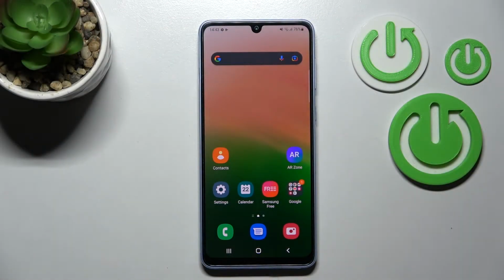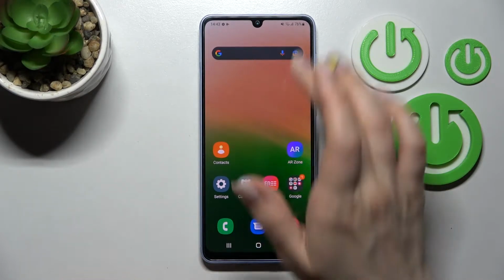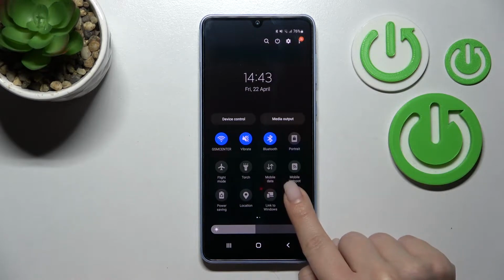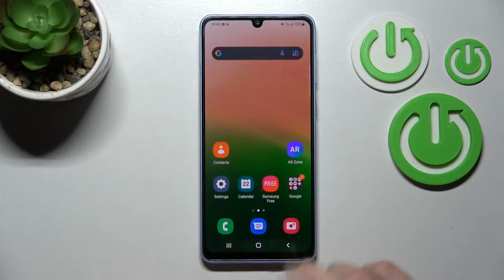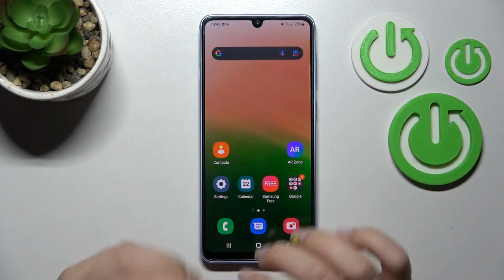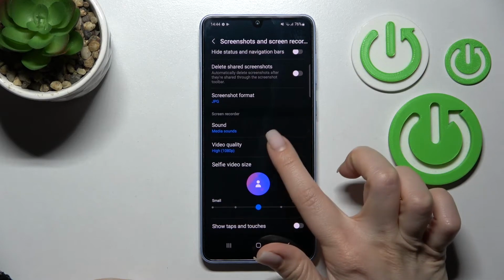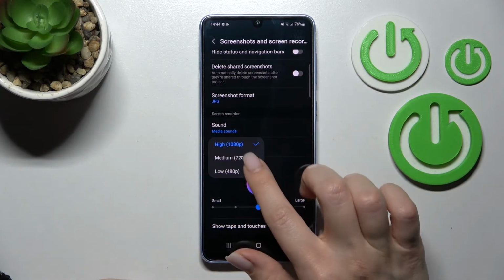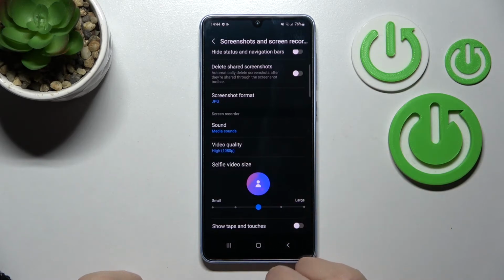How to Change Screen Recorder Quality in SAMSUNG Galaxy A33 – Find Screen Recorder Options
If you’re wondering how to manage screen recorder quality in your SAMSUNG Galaxy A33, then here we are coming with help! In this tutorial we would like to share with you how easily you can find proper options which will allow you to customize the recorder quality according to your needs. So let’s follow all shown steps and successfully change screen recorder quality.